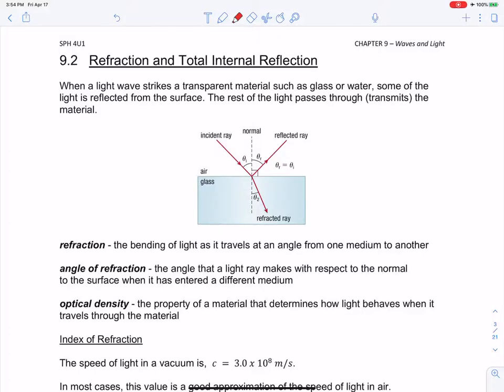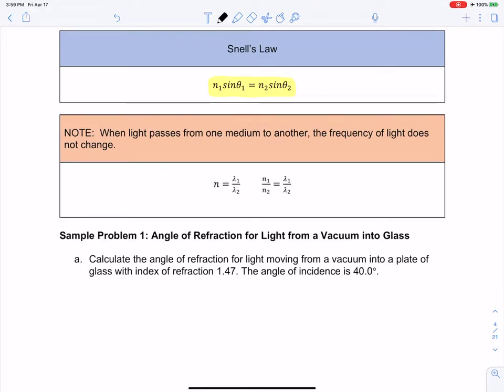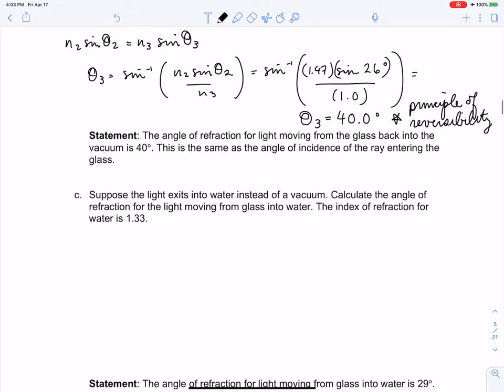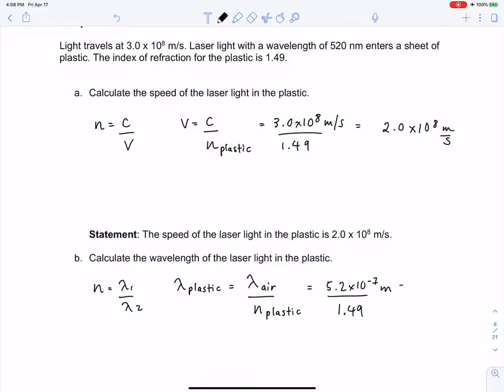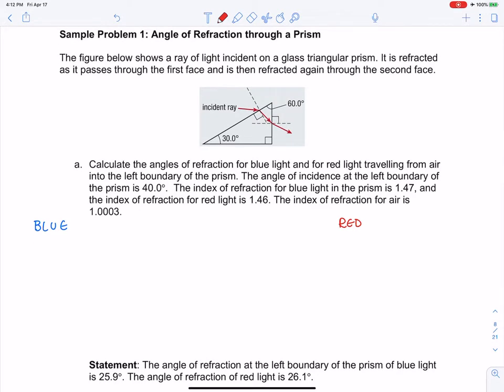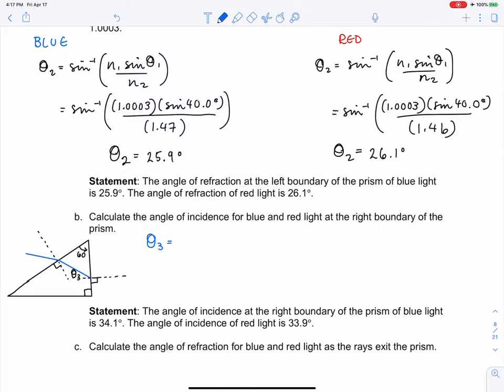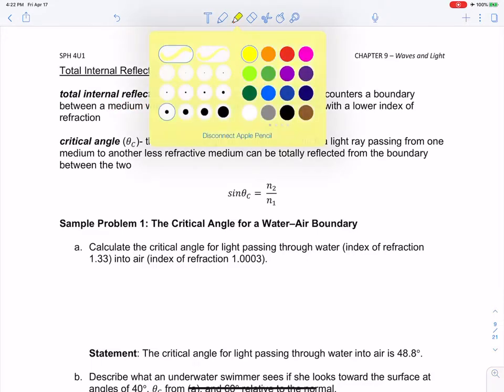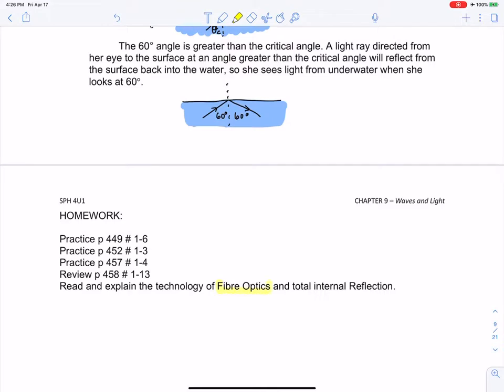9.2 Refraction Total Internal Reflection